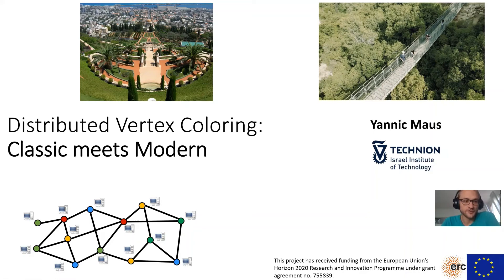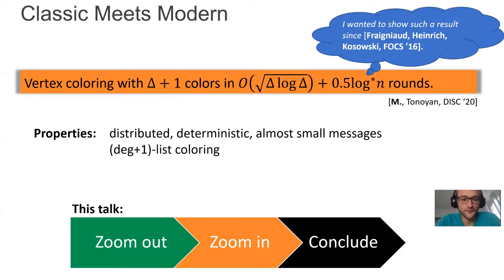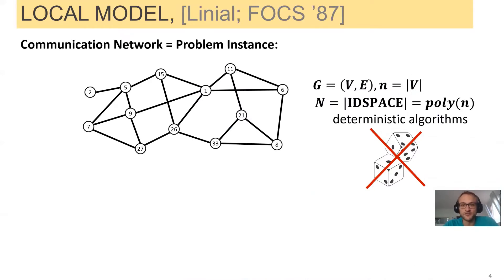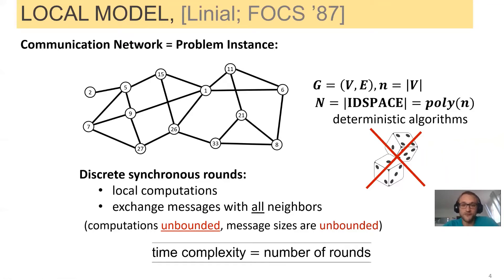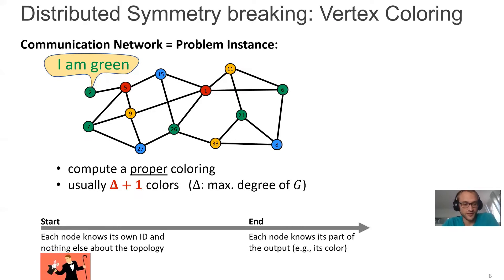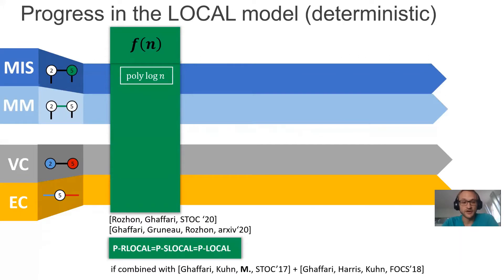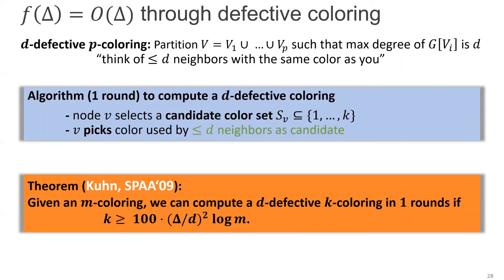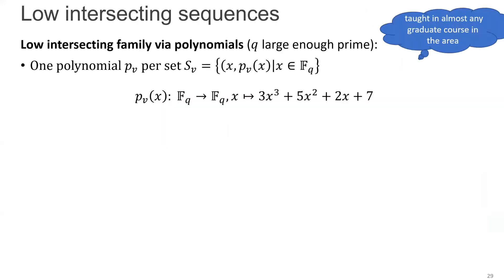Distributed vertex coloring: classic meets modern (Yannic Maus)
ADGA 2020 — Workshop on Advances in Distributed Graph Algorithms